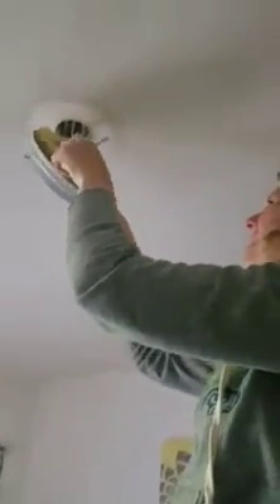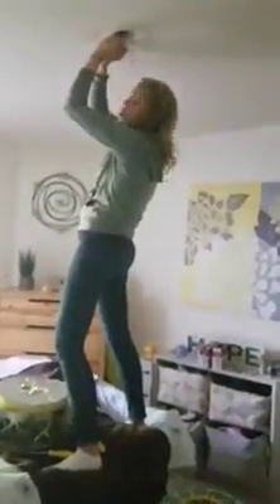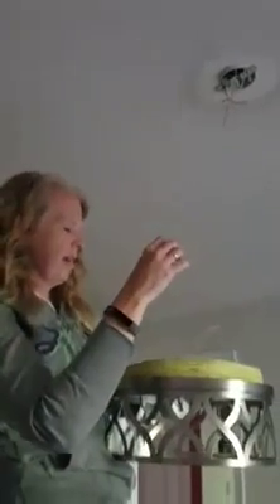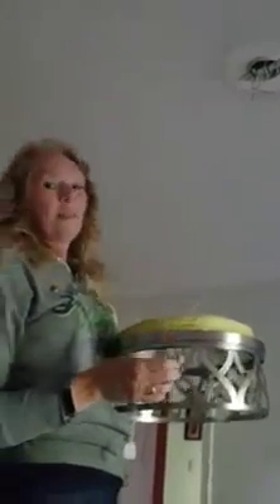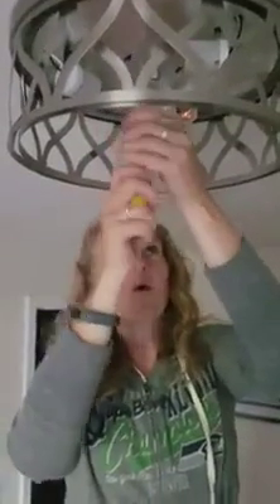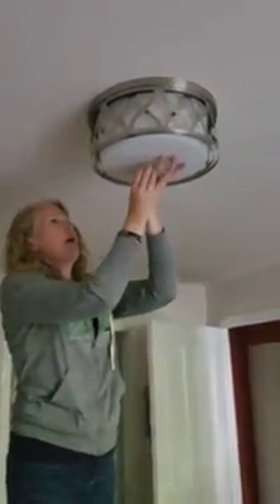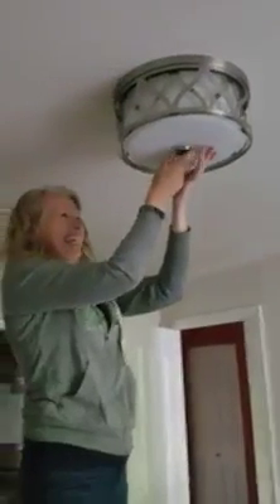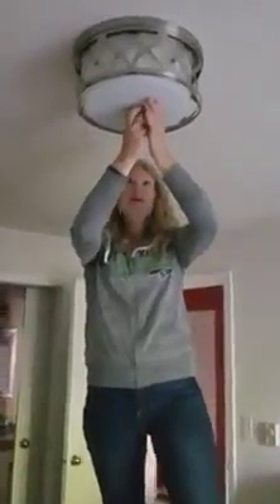It's So Easy Steph Can Do It Episode 9: Installing Light Fixtures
Installing Light Fixtures